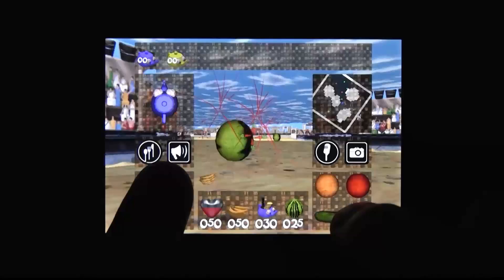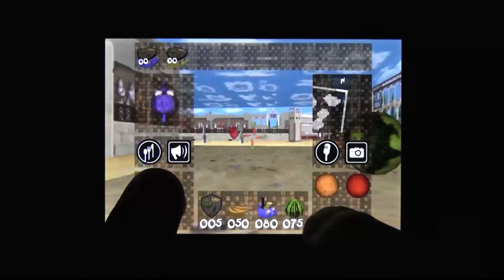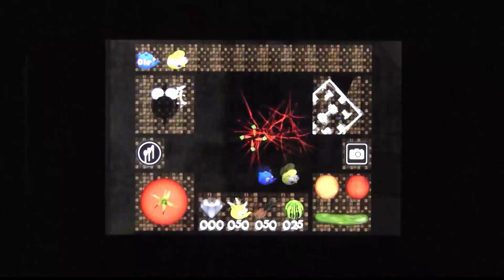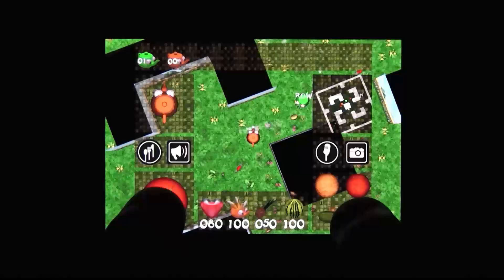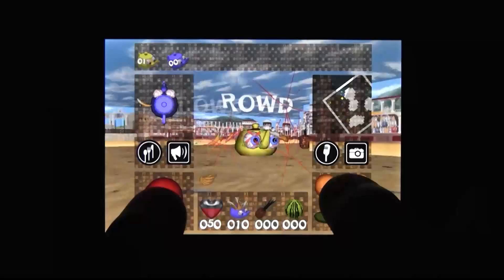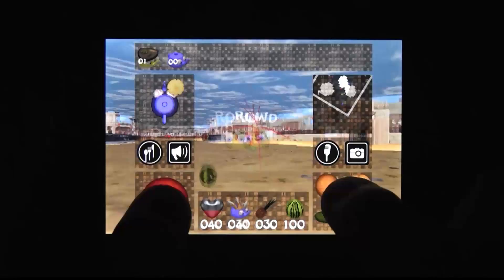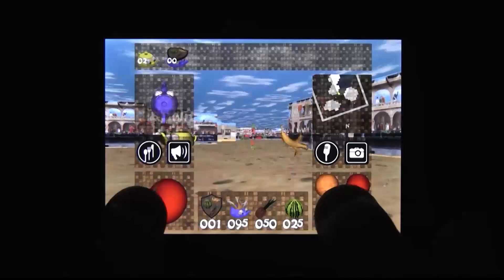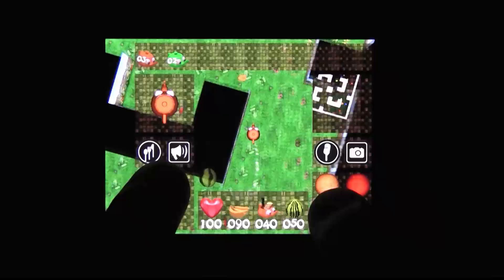CGRundertow CRAZY TEAPOTS for iPhone Video Game Review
Crazy Teapots review. Classic Game Room presents a CGRundertow review of Crazy Teapots from Alexander Efremov for the iPhone. Crazy Teapots was made by a Russian IT guy. It has some problems, but at the core of this game, there's at least something interesting. Throwing bananas at a cracked out teapot is, if nothing else, interesting. The game supports eight players, there are three camera angles and it even supports voice chat, which is pretty awesome. This Mobile/Tablet video review features video gameplay footage of Crazy Teapots for the iPhone and audio commentary from Classic Game Room's Derek.